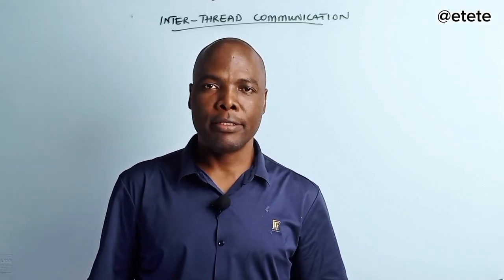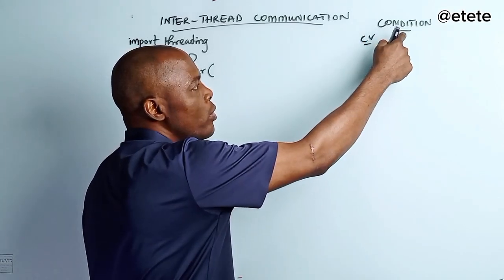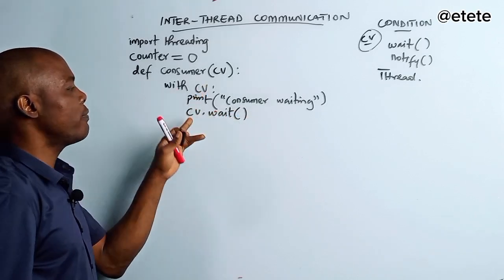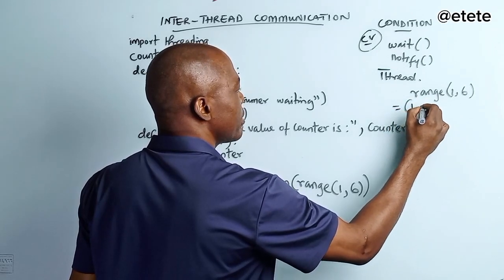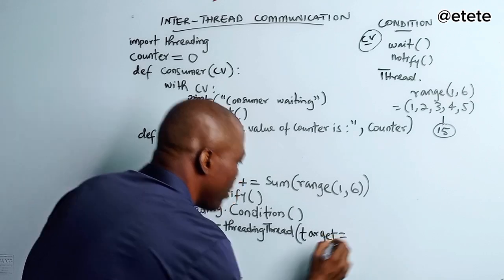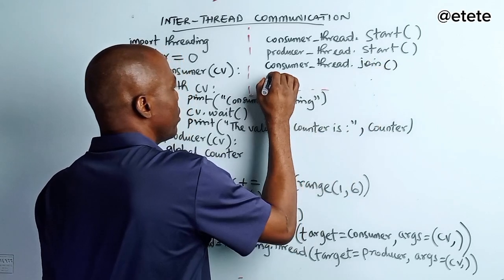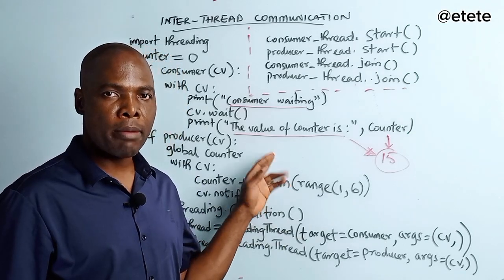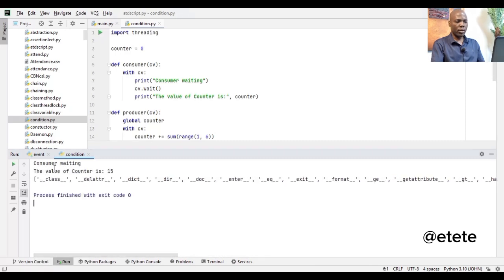Inter-Thread Communication Using Condition in Python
In Python, inter-thread communication allows threads to coordinate their actions. A common tool for this is the Condition object, which facilitates communication between threads that share a common resource.

A Condition acts like a flag, allowing one thread to signal other threads that a particular condition or state has been met. For instance, one thread might wait for a signal to start processing (like a worker waiting for a task), while another thread signals when the task is ready.

This mechanism is essential in scenarios where threads need to cooperate, ensuring that tasks are executed in a synchronized manner without conflict or race conditions.